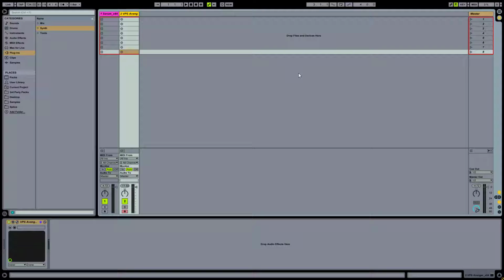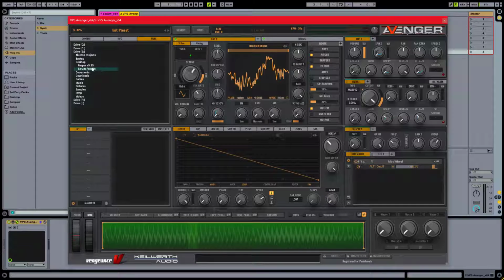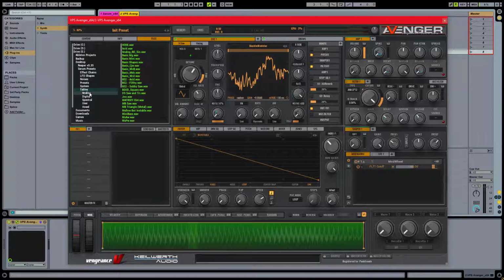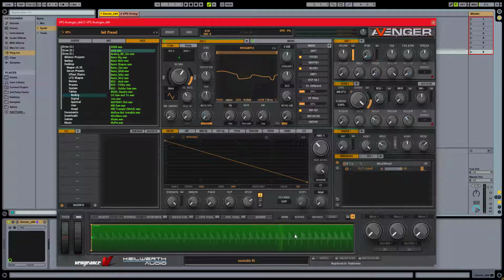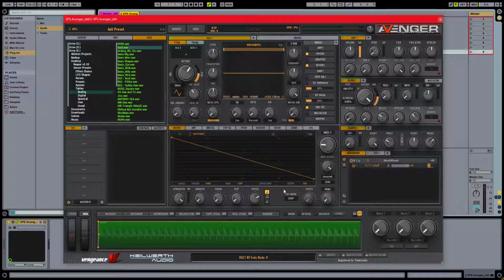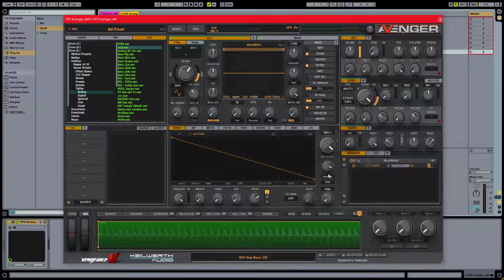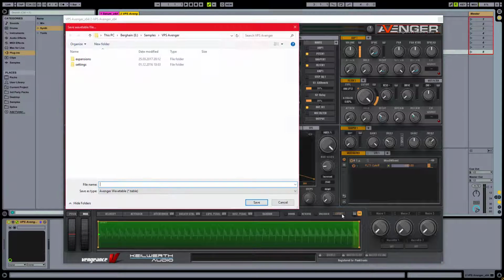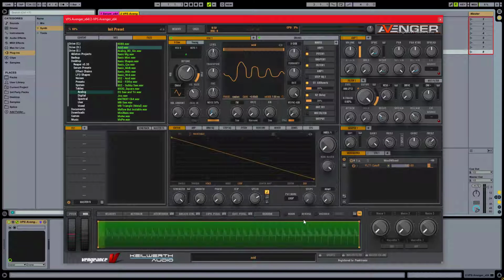VPS Avenger - Import Wavetable from Serum (Tutorial)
In this tutorial we'll see how to import wavetables from XFer Records Serum or any other custom file into VPS Avenger.